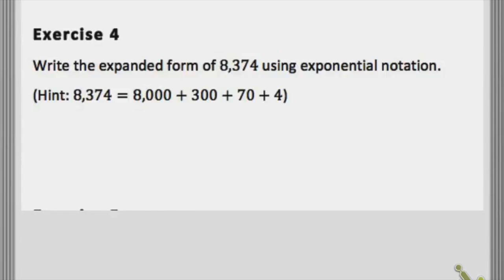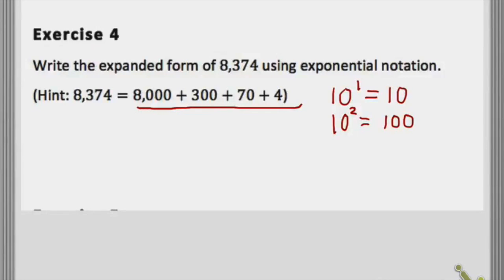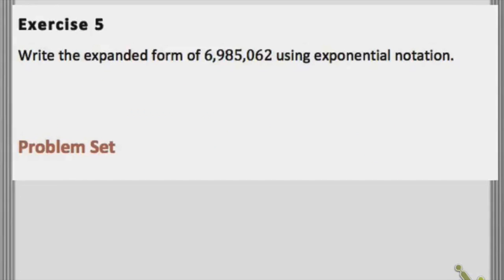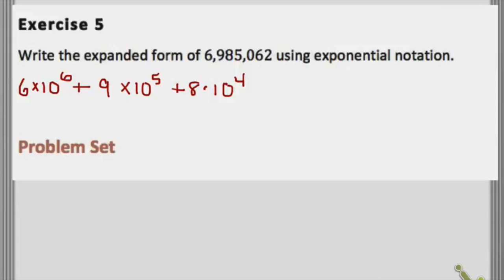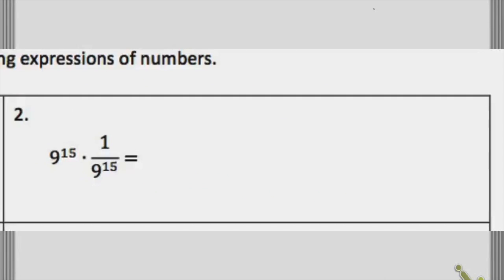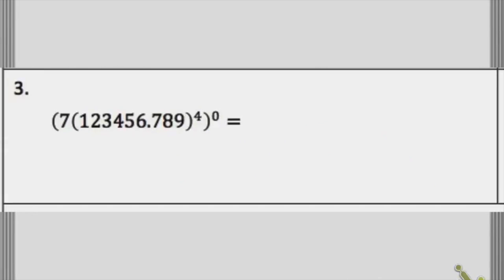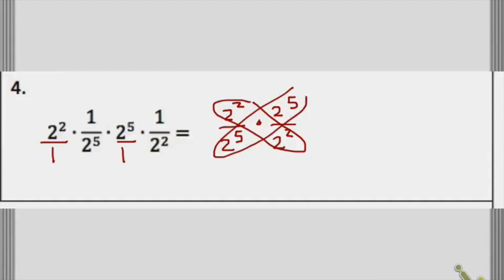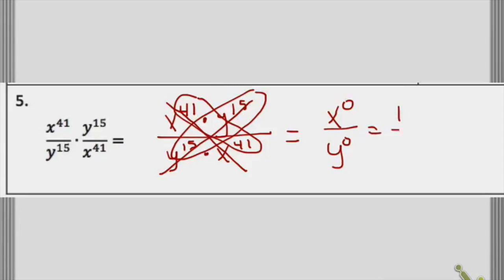exponents lesson 4 part 2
This video is about exponents lesson  4 part 2